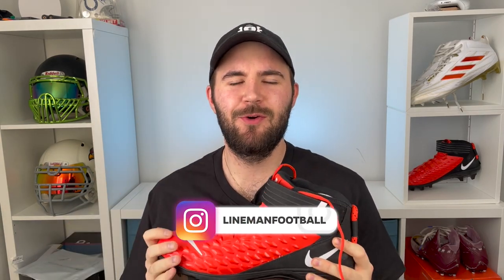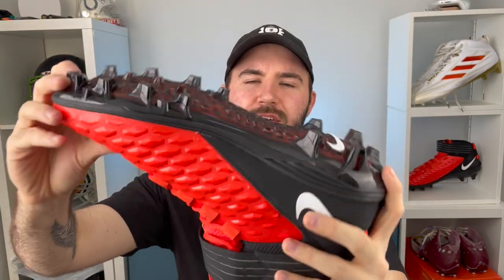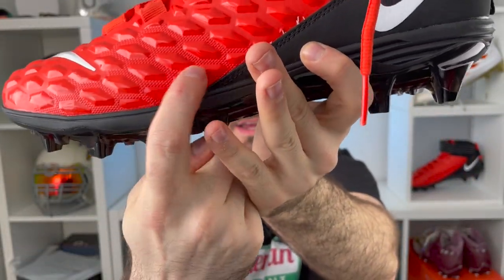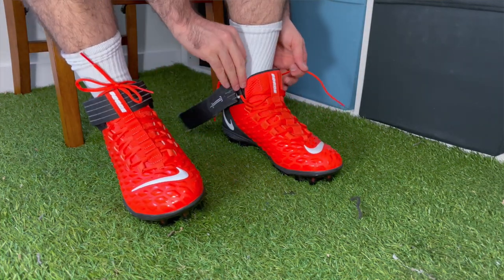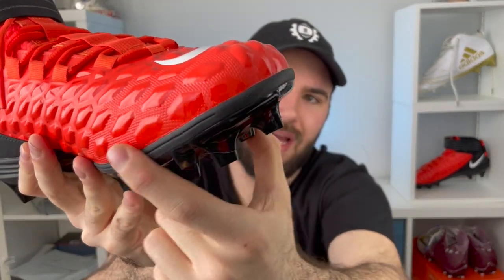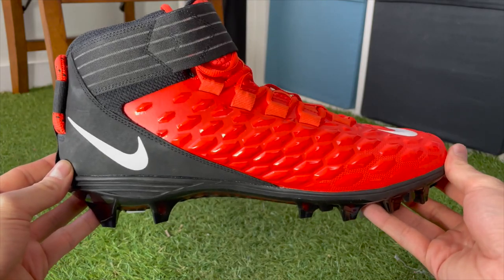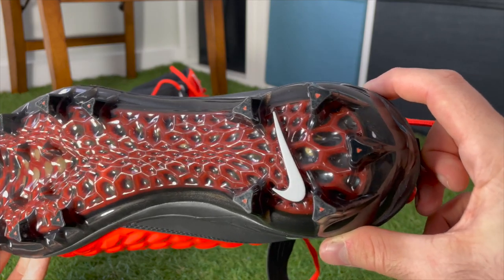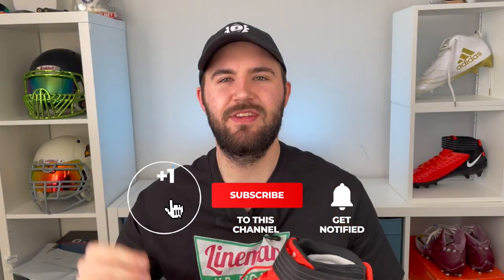Nike's Most Popular Lineman Cleats...Nike Force Savage Pro Review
Todays Video is the full review of the Nike Force Savage Pro Lineman Cleats.

By the Cleats Here!

We Look At:
Price
Colours
Protection
Comfort, Stability, Fit,
Breathability,
Traction/Grip

Not a lineman?? Check out the Footballrs merch

Tip the Stream!

I started a Podcast! Trench Talk